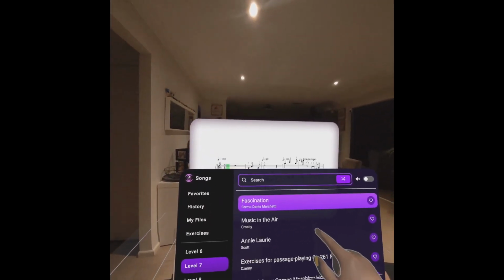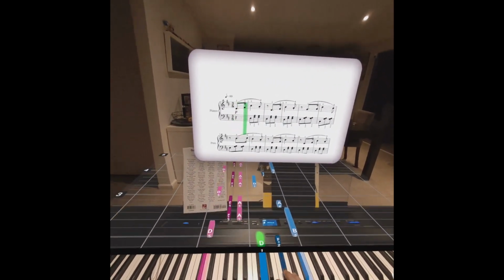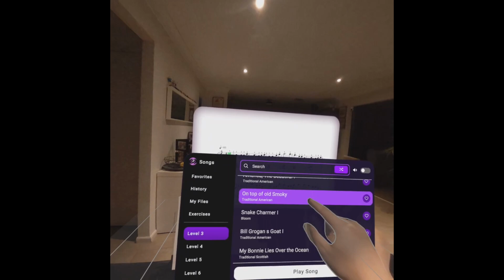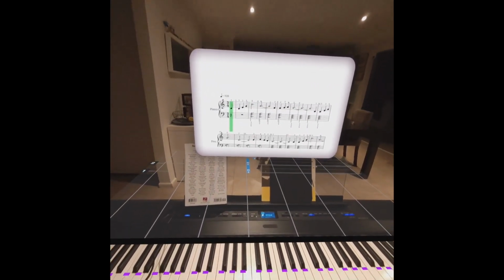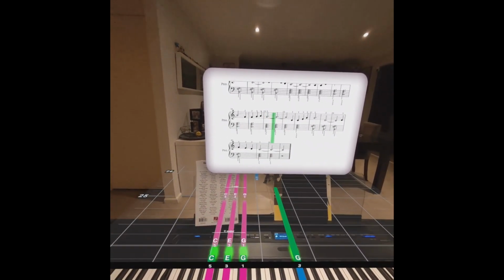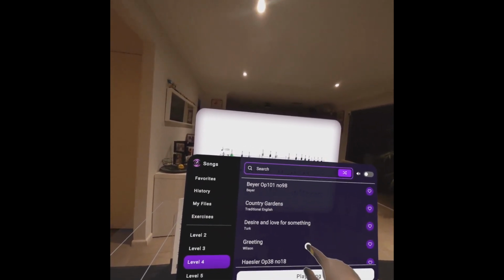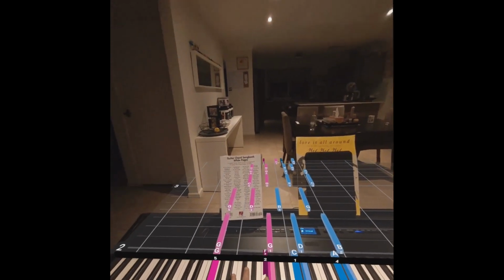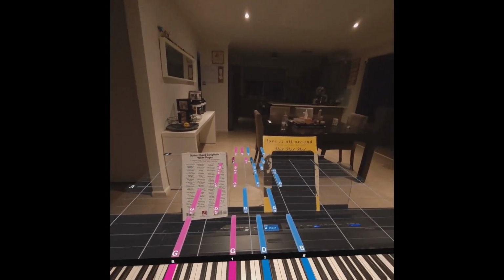Meta Quest 3 - Mixed Reality Piano Vision Gameplay with 88 Key MIDI Keyboard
I plug in a midi cable and play PianoVision with stopping notes!

Optimized learning for Mixed Reality

Piano used in video:
Yamaha P-515

Immerse yourself in an engaging learning experience that's helping aspiring pianists learn much quicker than traditional methods.

Play with or without a Piano

Play PianoVision using your Piano, MIDI Keyboard, or if you don't have either, then our Virtual Keyboard using hand-tracking.

Personalized learning like never before

The 'Learning Engine' responds to your real-time performance, breaks songs into snippets, and restructures the piece to suit your practice needs, helping you practice what counts.

1000+ Songs & Exercises

A comprehensive songs library ranging from classical to folk, with exercises carefully curated by professional piano teachers.

MIDI uploads

With the ability to upload any track and play it using PianoVision, artists unlock the whole world of music.

Designed to get you out of the headset

The 'Memory Engine' is designed to incrementally reduce your dependency on the VR headset, helping you better retain the notes you're learning.

Statistics for every piece you play

Key performance statistics such as timing, accuracy, handedness, and more are recorded every with every piece so you can quantitatively monitor progress.

Multiplayer, to share your talent with the world

Our low latency multiplayer allows you to play together in real time, making the experience feel almost like you're in the same room together.

To connect to a midi:

You will need a USB-A to USB-C (but usually they come in USB-A to USB-B so I used an adapter (USB-B to USB-C). That sounds alot more confusing then it should've. Also depends on the type of keyboard you have but this is the one I used.